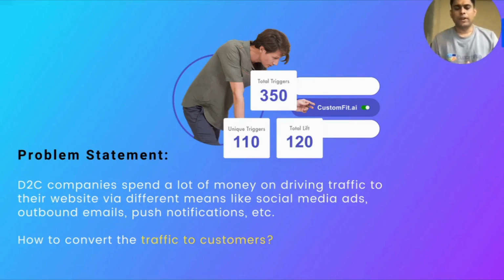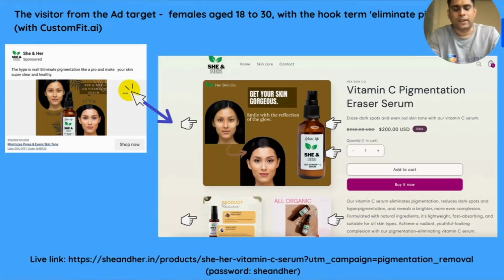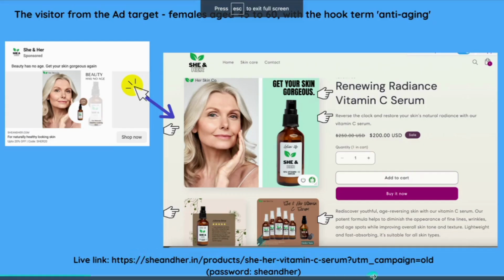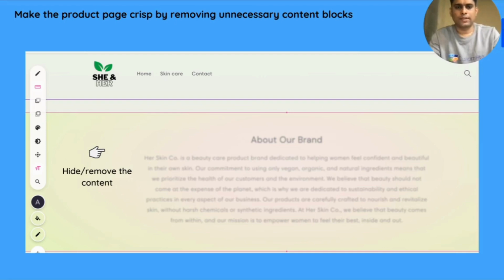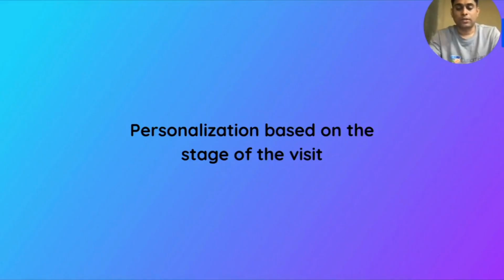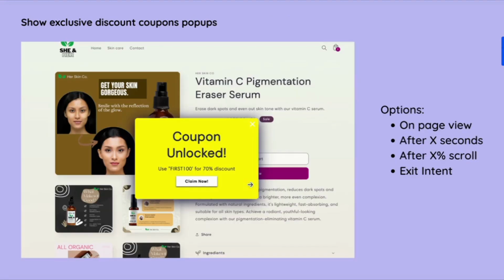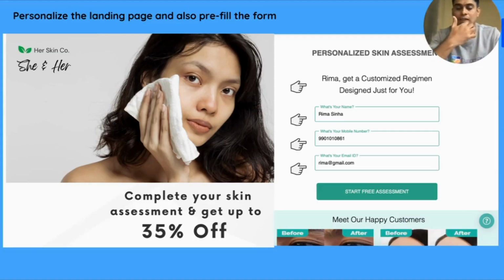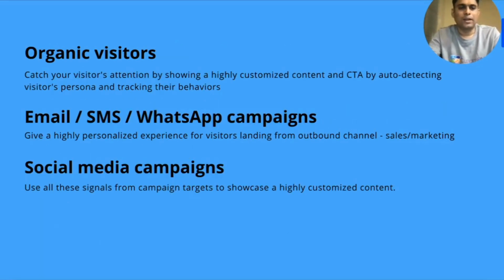CustomFit.ai: A/B Testing and Website Personalization Usecases Playbook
Discover the power of CustomFit.ai with our comprehensive playbook on A/B Testing and Website Personalization Use Cases. Unlock the full potential of your website optimization strategy with practical insights and strategies